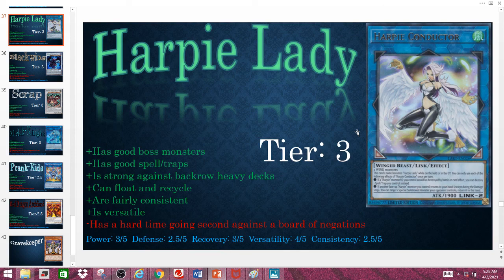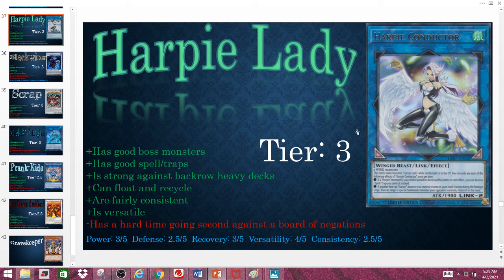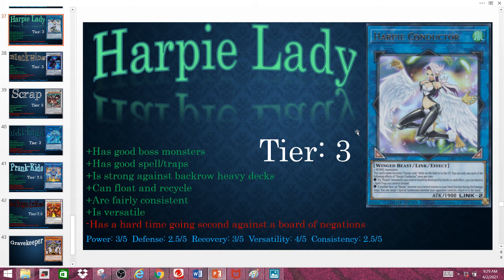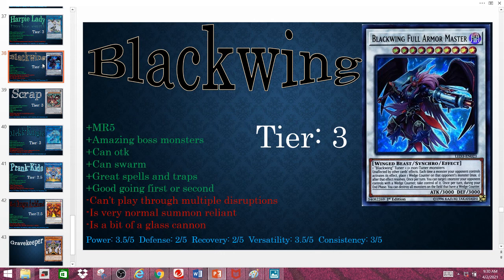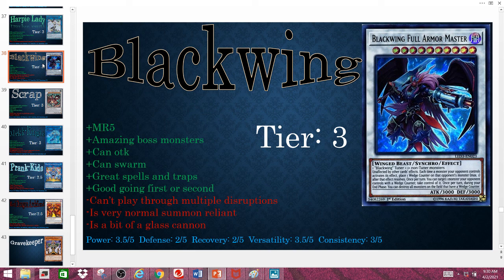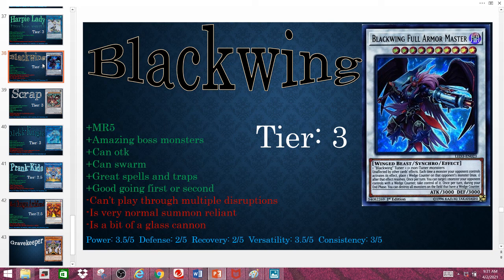Yugioh Tier Analysis: Harpie Ladys and Blackwings